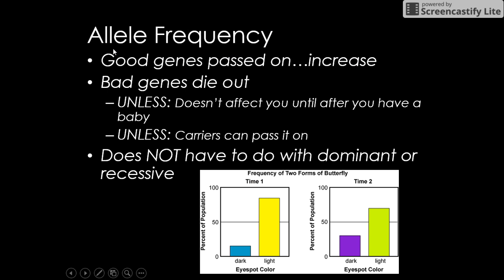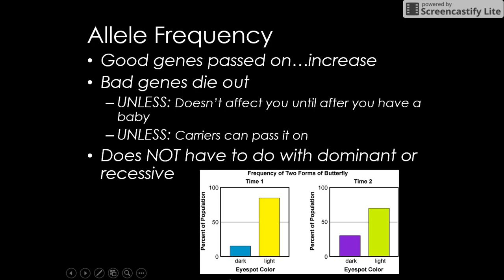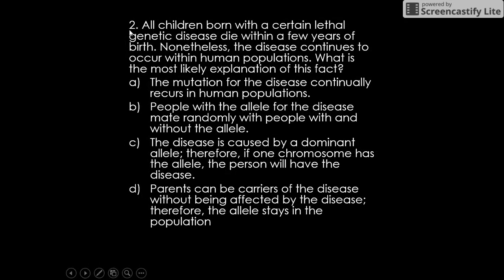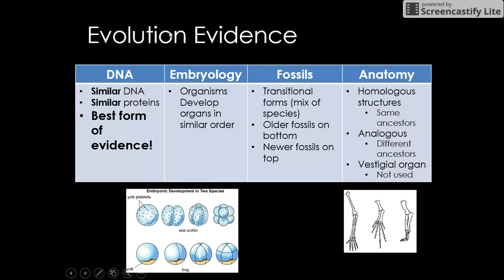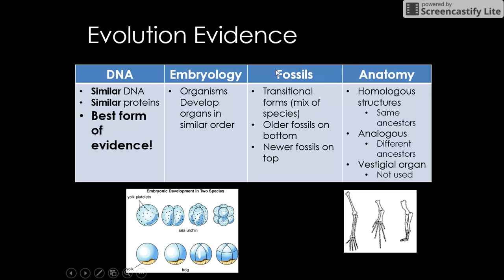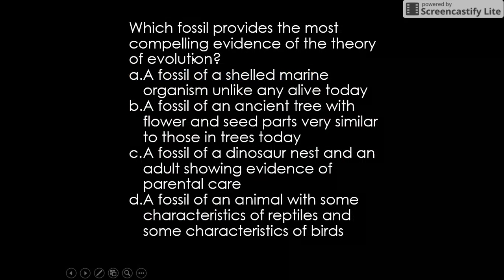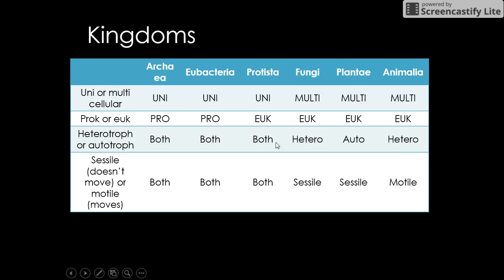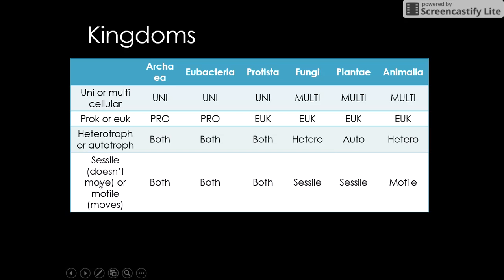EOC Review Session 3: EVOLUTION Part A